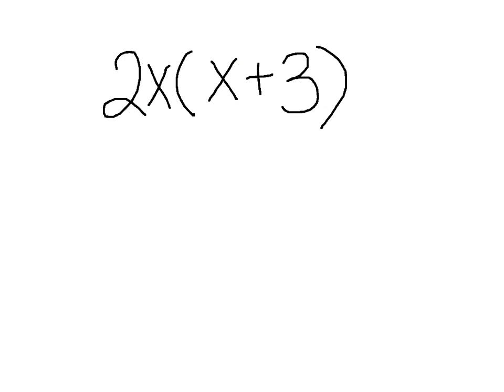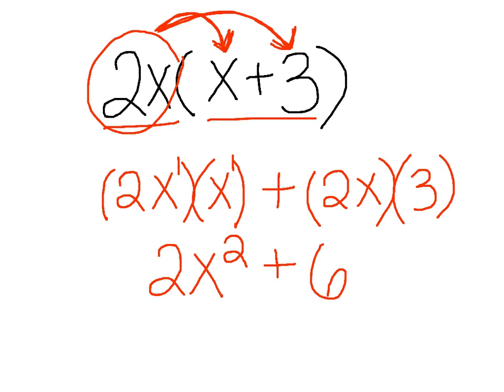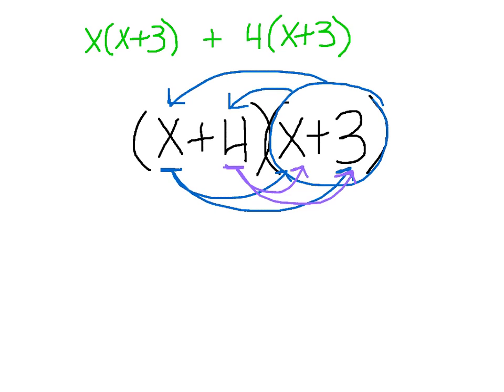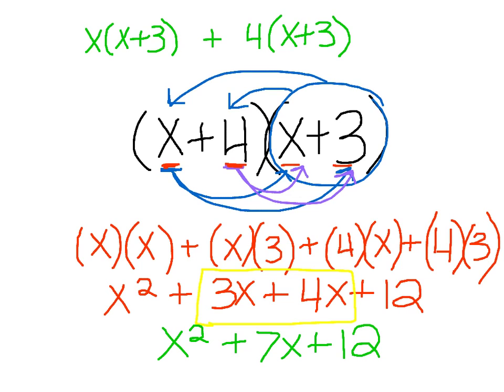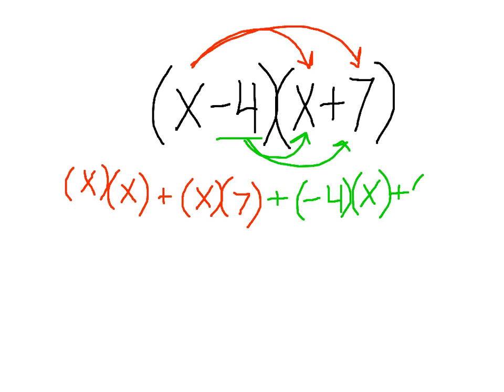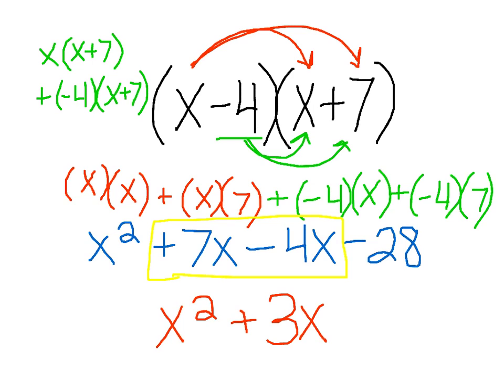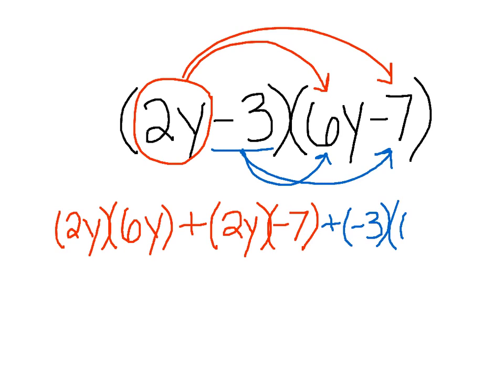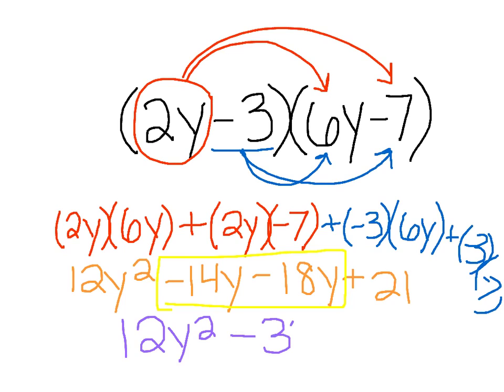Multiplying Polynomials - Distributive Property